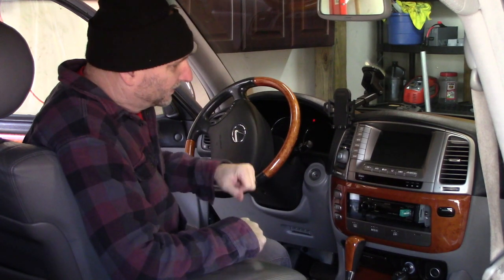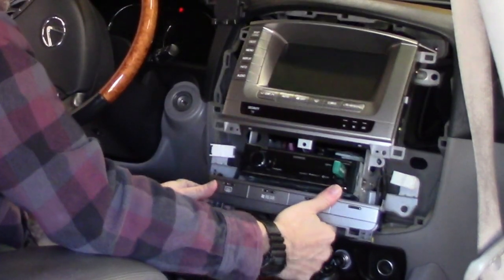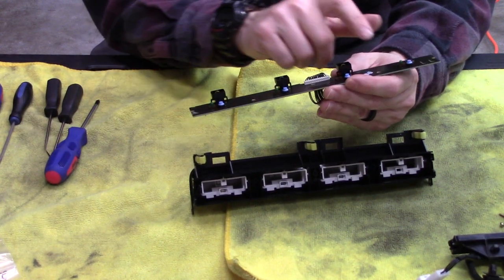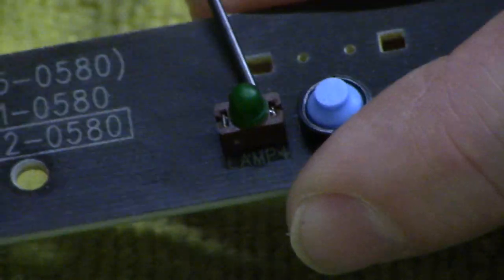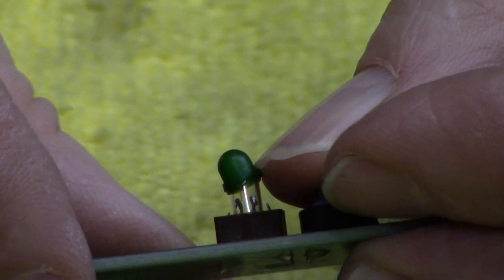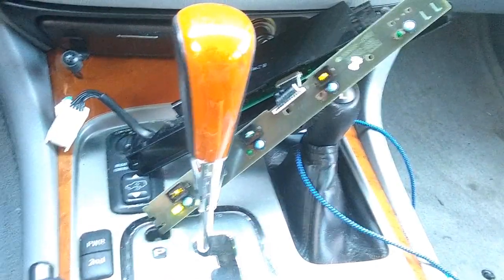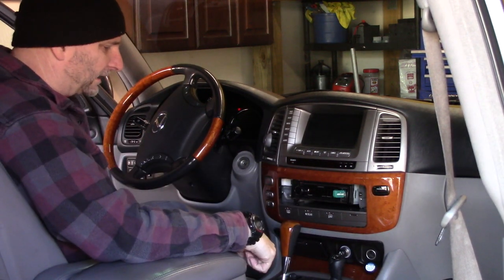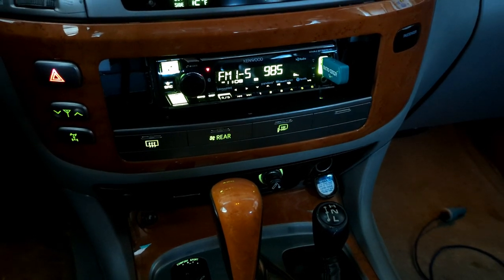LX470 interior back light replacement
Replacing some of the interior lights in my 100 series

They are 3mm 9V 50mA light bulbs

Patience is they KEY HERE! Go slow, and you got this!